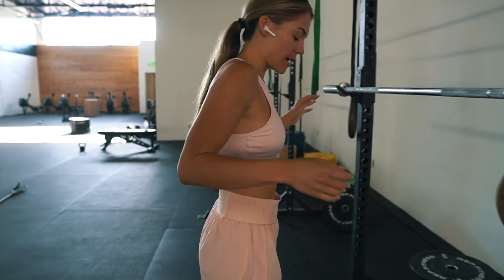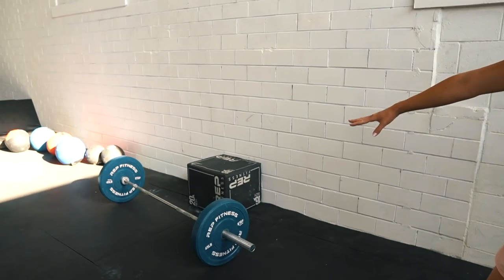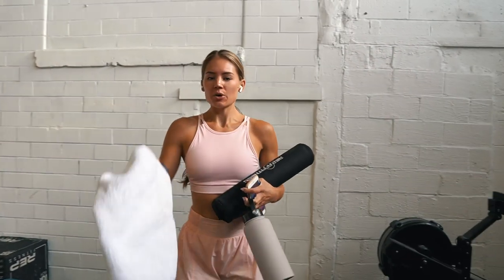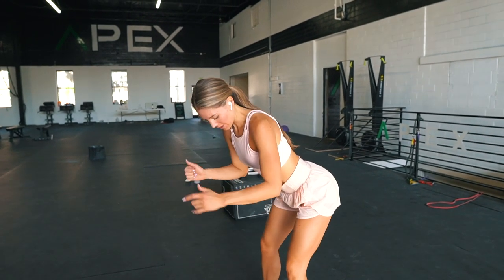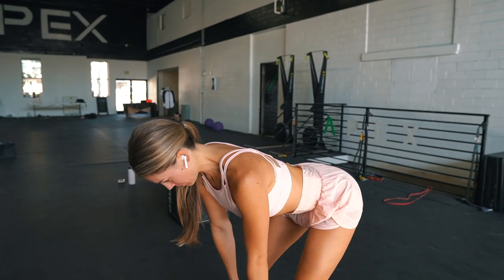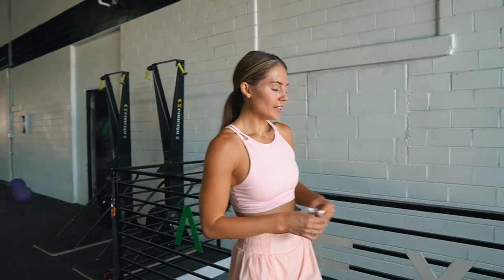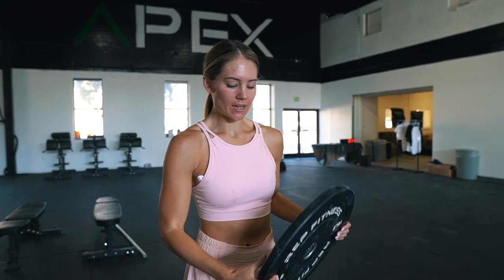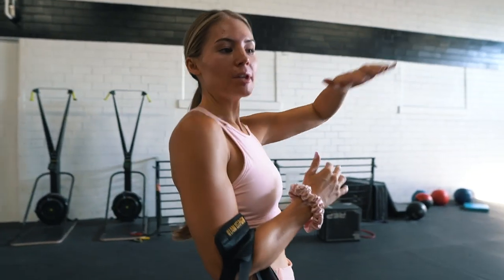FAVORITE Glutes & Shoulders Workout (DETAILED!!) | EP. 8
HELLO!! Welcome to ElevateU Episode 8! If you wanna know more about this 6 week series, head to episode 1 :) Today I show you my FAVORITE glute and shoulder movements. Hope you love it and aren't too sore after hehe.

Videographer: IG - @Sterlinggrinnell